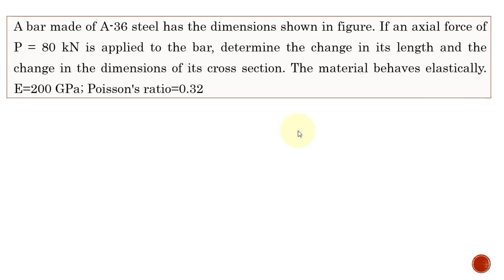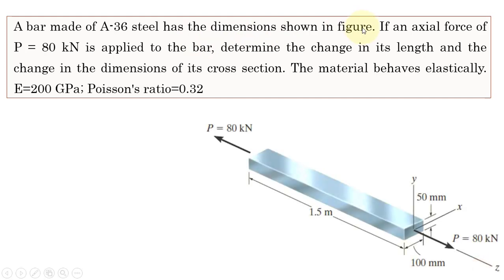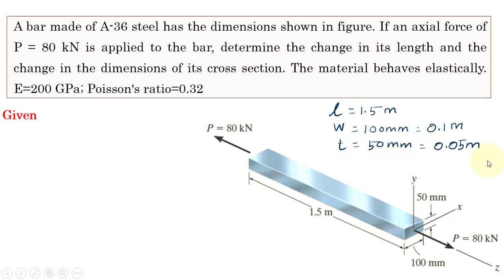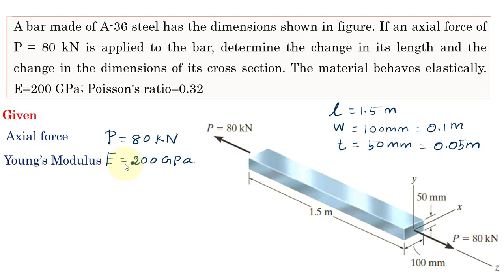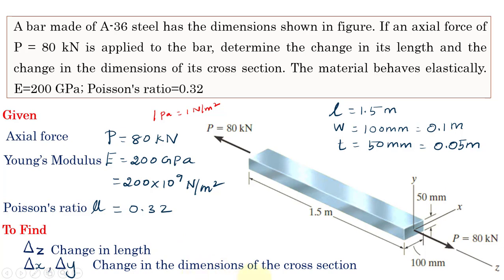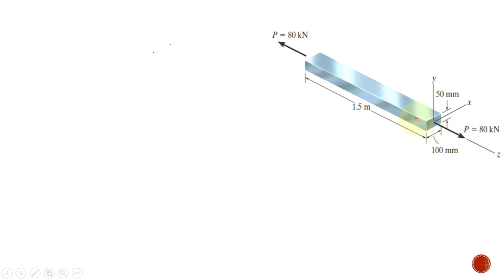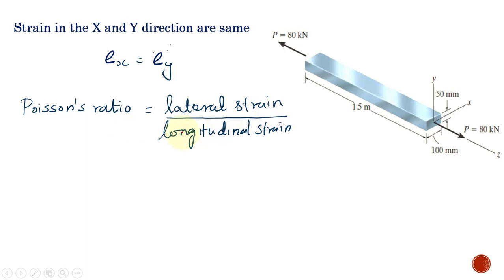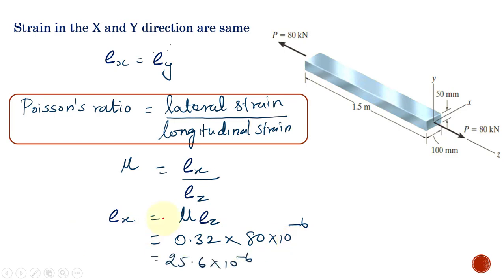Mechanics of Materials Lecture | Hooke's Law Problem | Poisson's Ratio Problem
This video lecture explains how to determine change in dimension of a axially load member  by applying Hooke's Law and Poisson's ratio.